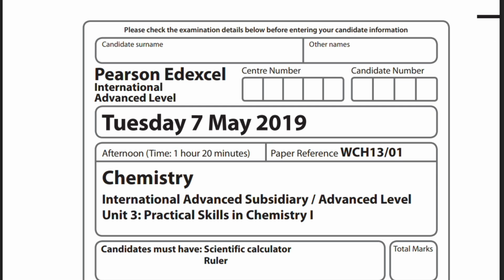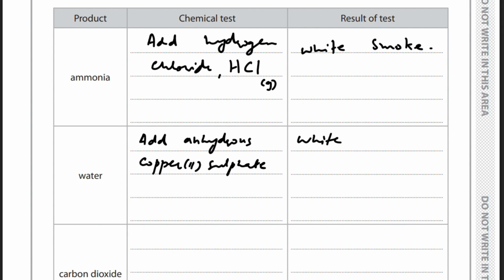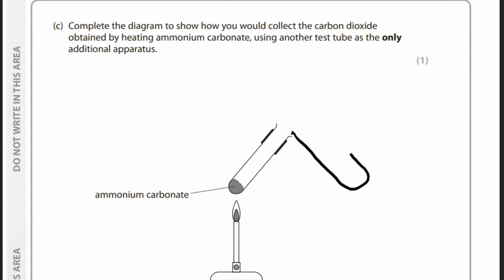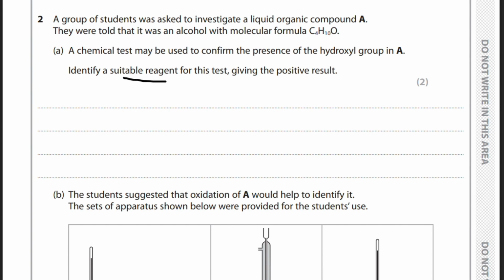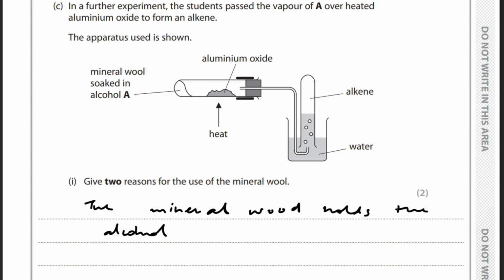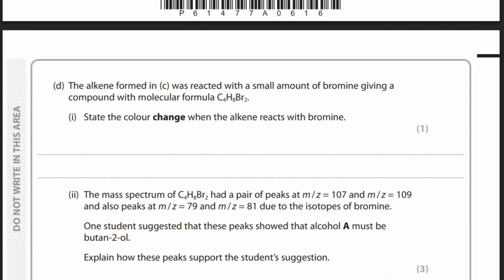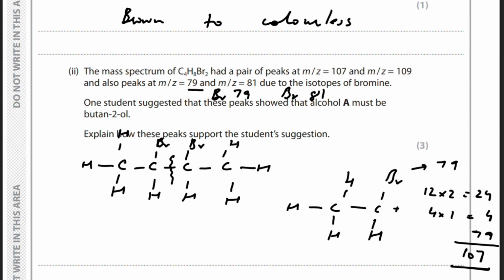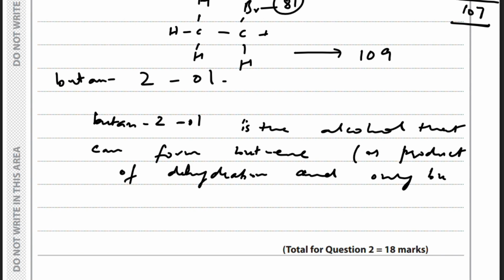Edexcel IAL Chemistry May 2019 Paper 3(Part 1)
In this video, I walk through every question from the Edexcel International A-Level (IAL) Chemistry May 2019 Paper 3 (WCH13), providing full worked solutions and detailed discussion of each answer.
What this video covers:
- Full question-by-question walkthrough of WCH13 May 2019
- Clear explanation of the marking scheme and how marks are awarded
- Discussion of common mistakes and how to avoid them
- Tips for structuring written answers to gain full marks
- Key topics tested: practical skills, data analysis, organic chemistry, and more
This video is ideal for students preparing for Edexcel IAL Chemistry exams. Whether you are revising past papers or trying to understand where you lost marks, this walkthrough will help you improve your exam technique and understanding.
Leave your questions in the comments and I will reply.